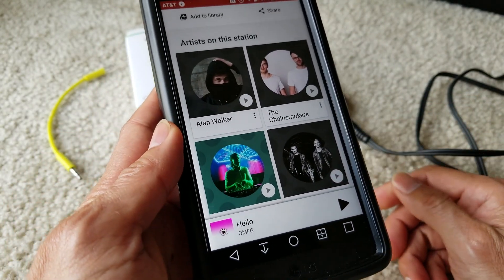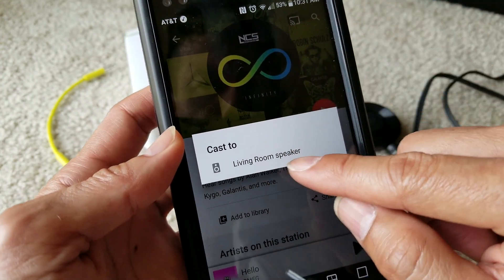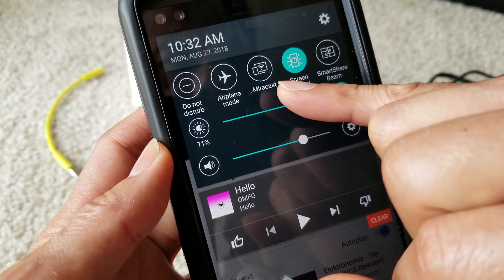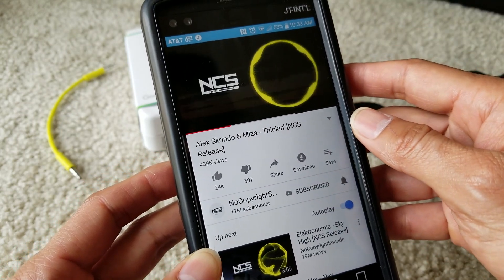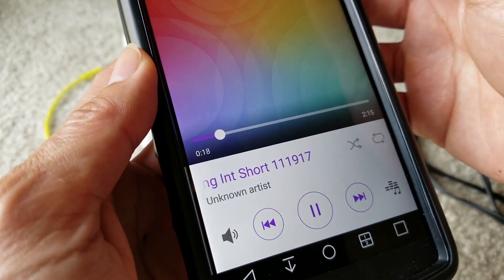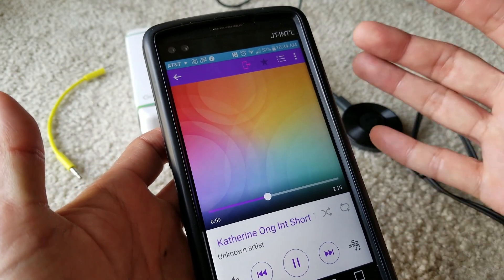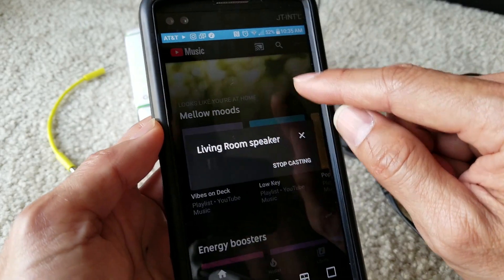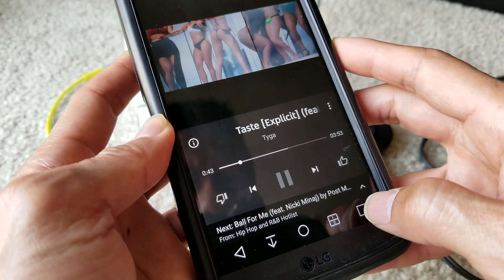Tips & Tricks On Google Chromecast Audio Music & YouTube Cast Setup! 8 28 18